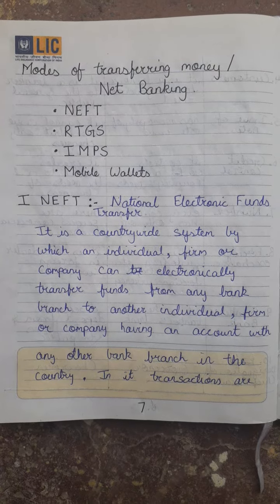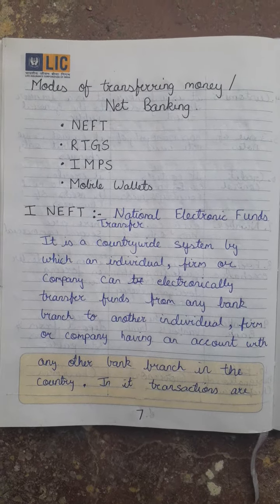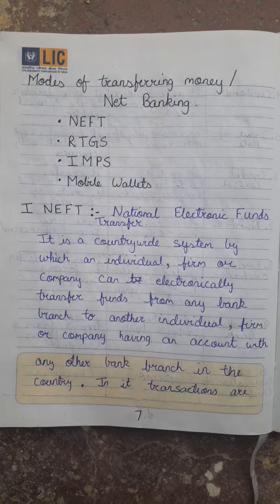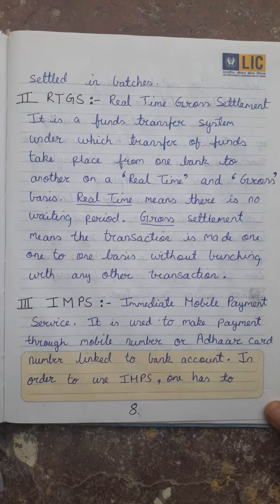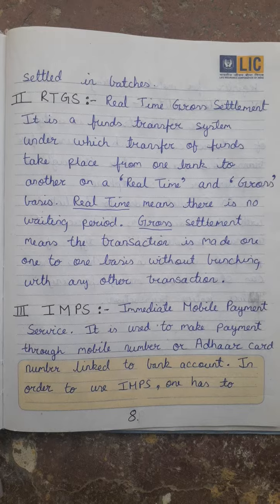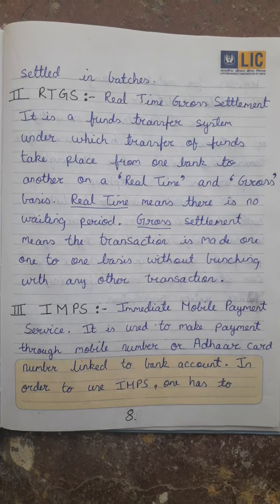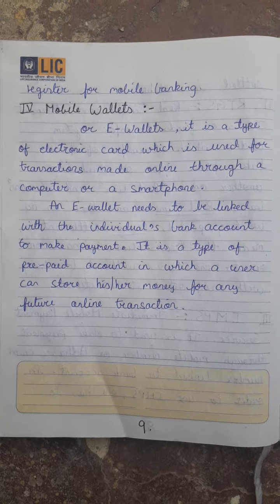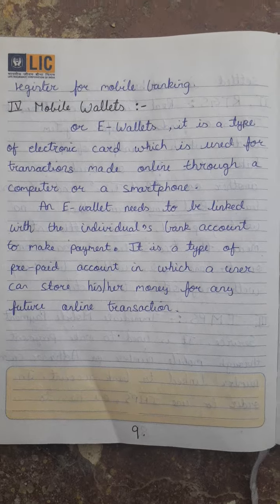Class 10 COMMERCIAL STUDIES L 14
Net banking:- types